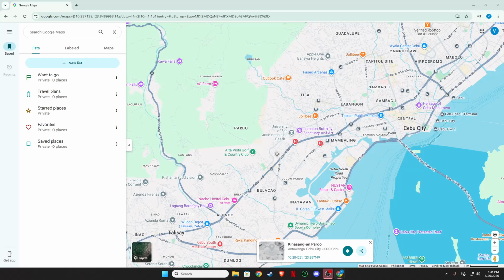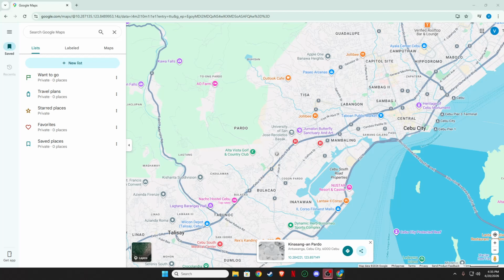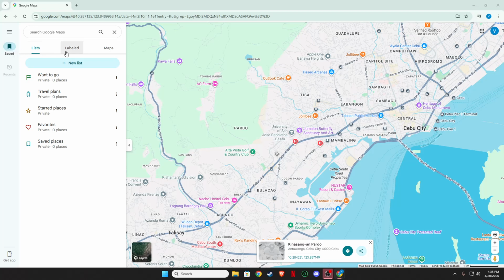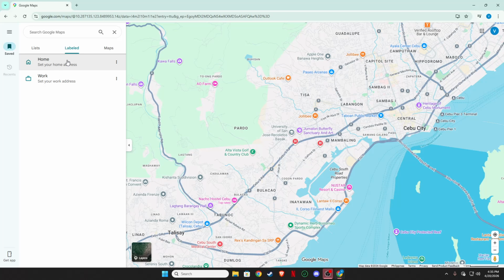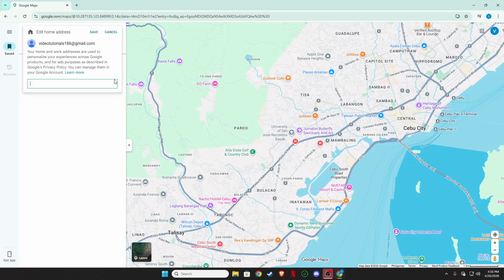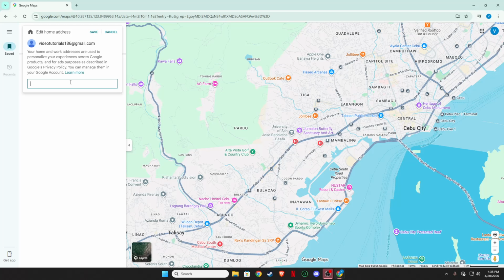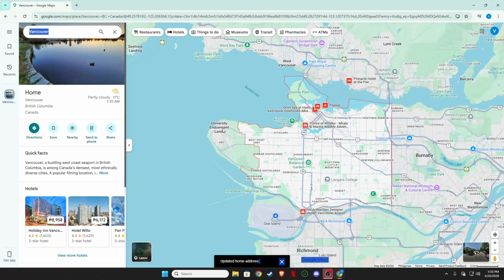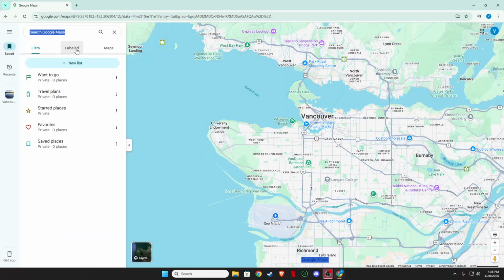How To Add My Home Location In Google Maps [2026 Full Guide]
How To Add My Home Location In Google Maps

In this video, we show you exactly how to add my home location in Google Maps to simplify your daily navigation and improve the accuracy of personalized commute data. We examine the account settings and labeling features that allow you to define a primary residence within the platform's ecosystem.

Setting a permanent home location is essential for utilizing automated navigation shortcuts and receiving real-time traffic updates for your most frequent routes. By configuring these core parameters, we can streamline the interface to provide instant directions and more relevant local suggestions based on our primary starting point.

Technical Specs:
Software: Google Maps; Feature: Account Settings & Labeled Places.